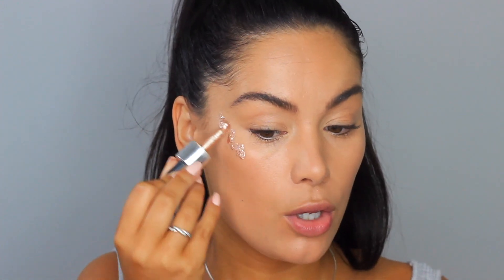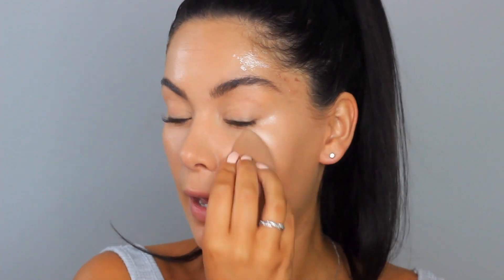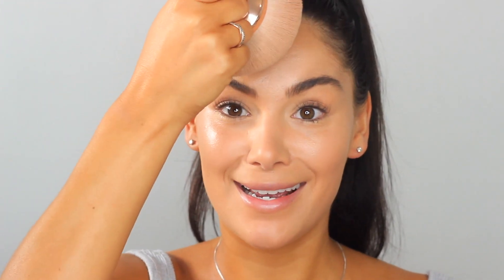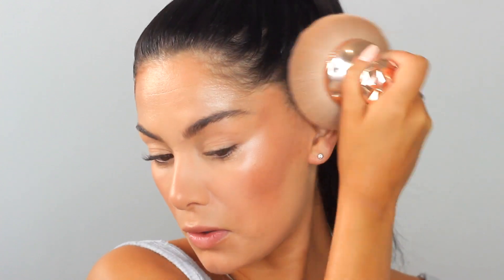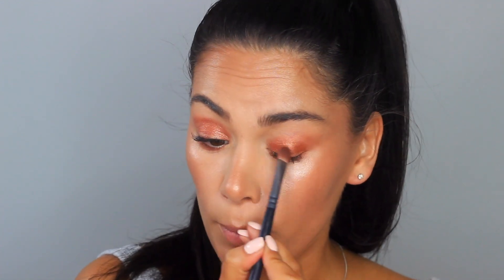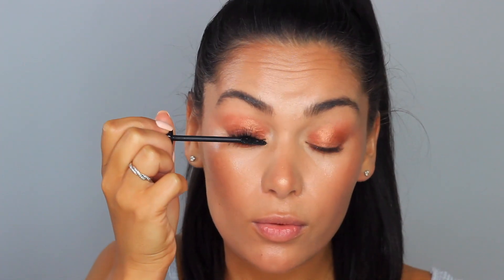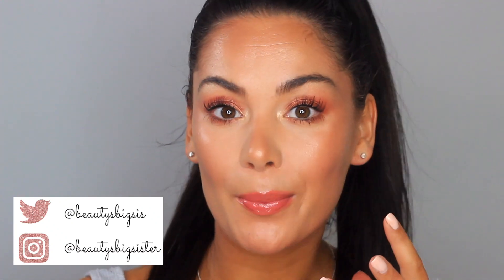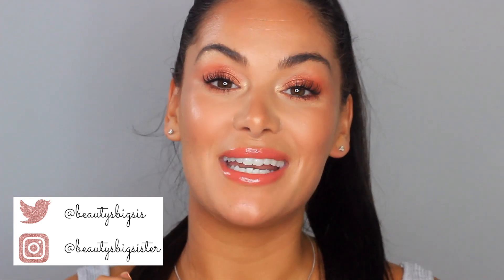ICONIC LONDON BROW SILK + BRONZY GLOWY MAKEUP | Beauty's Big Sister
Iconic London have just launched their new Brow Silk and Luminous Powder in Deep. I test them out in the full face Iconic glowy, bronzy makeup tutorial. LOVE YOU 💛 OPEN FOR MORE

💛 FEATURED PRODUCTS